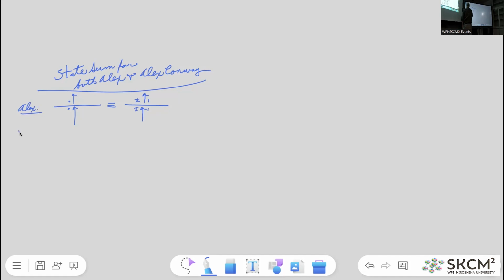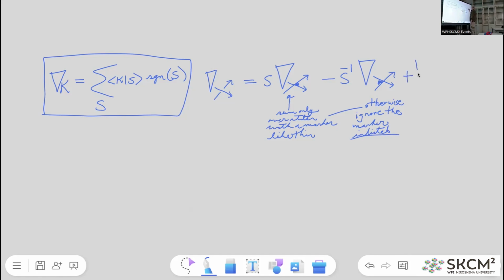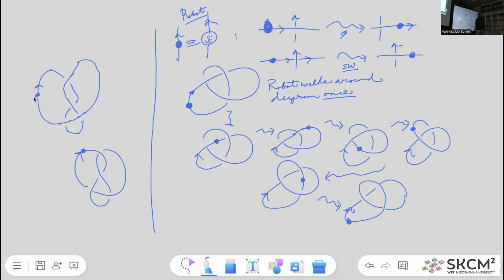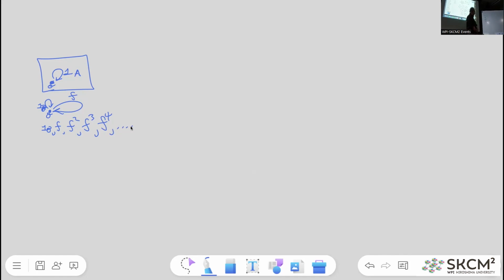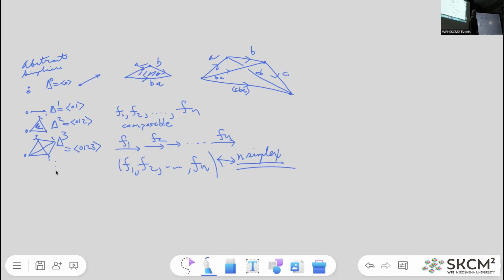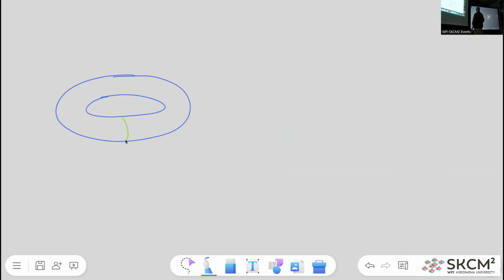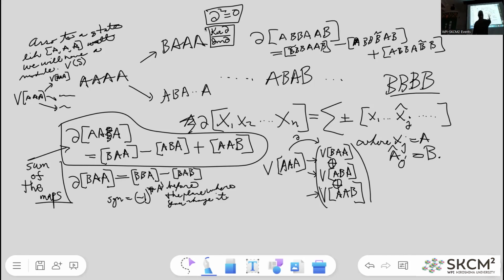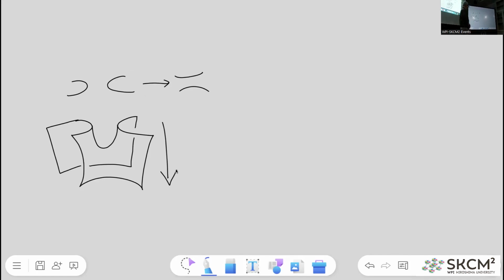Knotted Vortices & Applications of Rasmussen Invariant | Prof. Louis H. Kauffman | Seminar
This seminar was presented as a part of the 9-Day Special Lecture Series by Prof. Kauffman: Knot Theory and Applications.

🖋️ Lecture #9: "Applications of Rasmussen invariant to reconnection numbers for knotted vortices. Discussion of other applications of knot theory."

📄 Overview of The Lecture Series:
This lecture series is a short introduction to knot theory from a combinatorial point of view and with an eye towards applications to Natural Science. The prerequisites are minimal. You will need to be familiar with the idea of a group and to feel comfortable with constructing groups and algebras by generators and relations. You should be ready to draw a lot of diagrams, as such drawings are an integral part of this kind of mathematics. Knots are very complicated things, but our mathematical approaches to them have an engaging simplicity that sometimes solves hard problems!

Check out 👉
to join us for upcoming topology & chirality seminars.